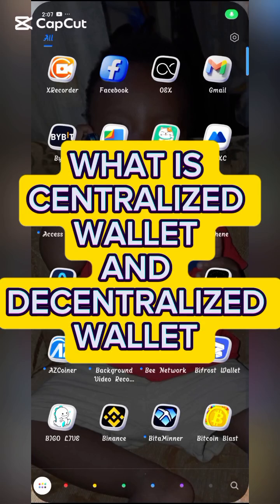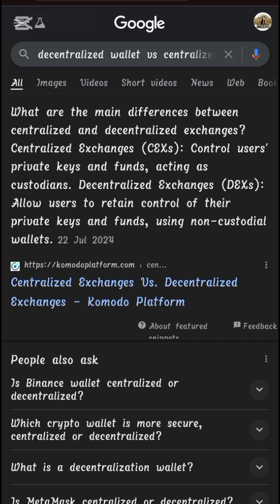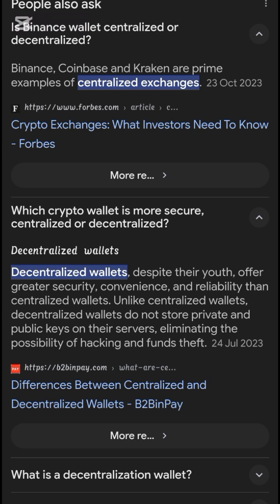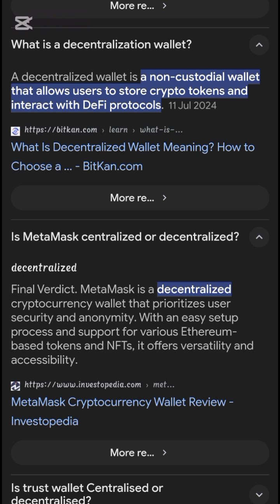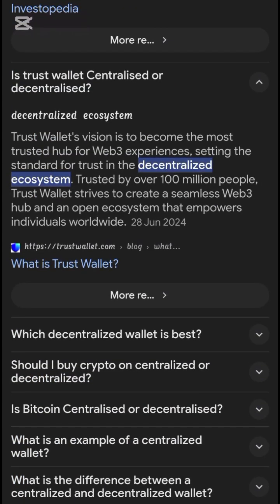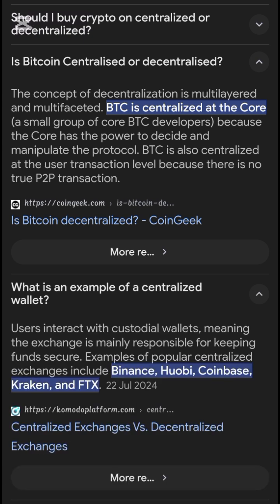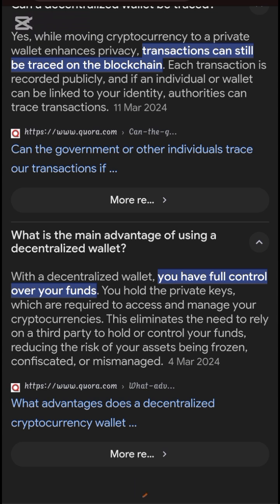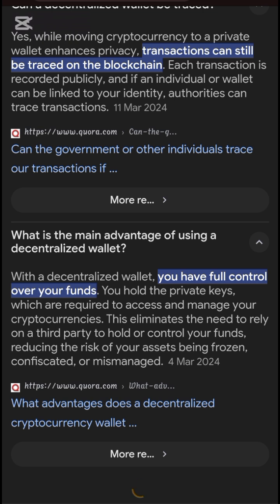Centralized vs Decentralized Exchanges: What's the Difference? 🚀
📊 In this video, we dive deep into the key differences between centralized (CEX) and decentralized exchanges (DEX). Discover the pros, cons, security implications, and which exchange type might suit your crypto trading needs best! Whether you're a beginner or a seasoned crypto trader, understanding these two systems is essential in the evolving world of blockchain technology.

🔍 Topics covered:

What is a Centralized Exchange (CEX)?
What is a Decentralized Exchange (DEX)?
Key differences between CEX and DEX
Security and privacy concerns
Which exchange is better for you?
💼 Popular Examples:
CEX: Binance, Coinbase, Kraken
DEX: Uniswap, PancakeSwap, SushiSwap